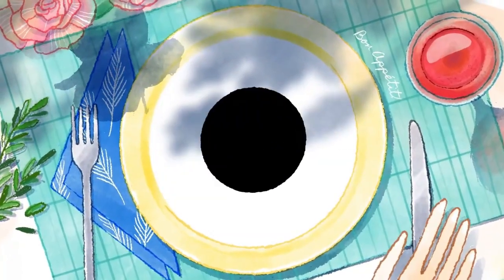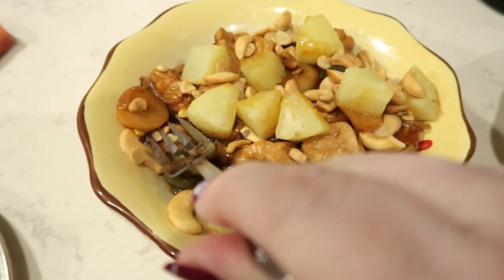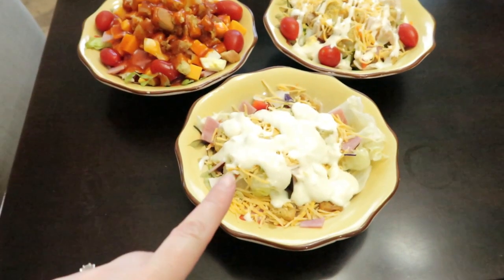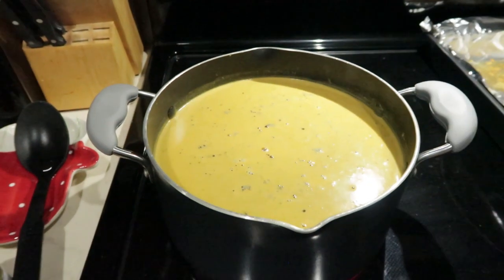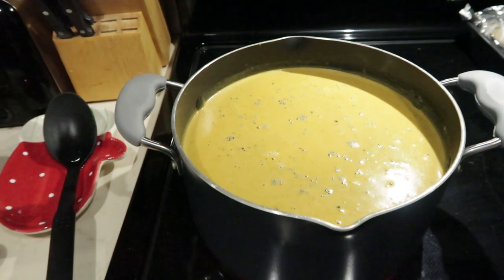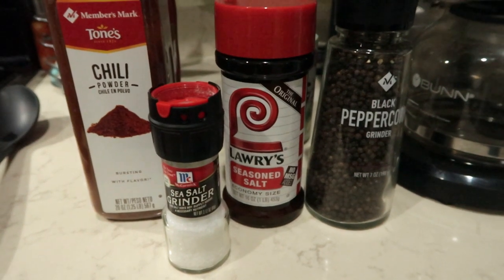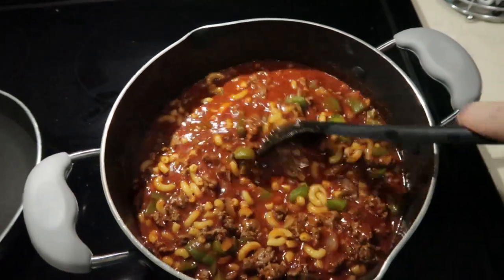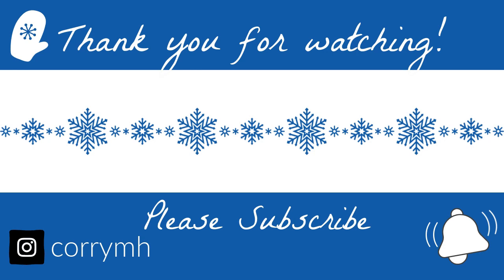What's for Dinner? || 7 Easy Meal Ideas || Budget Friendly Family Meals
Hello!
What's for Dinner? This week it's 7 easy family meals that are very budget friendly. This is a collab with Taylor Elmore, so you're getting twice the meals than a typical video.